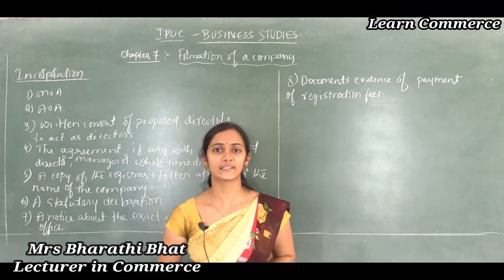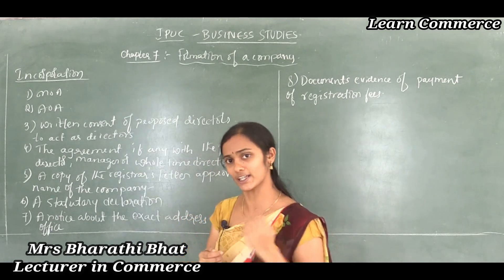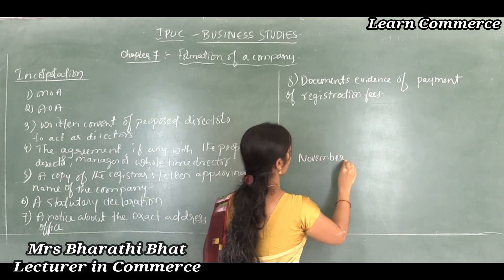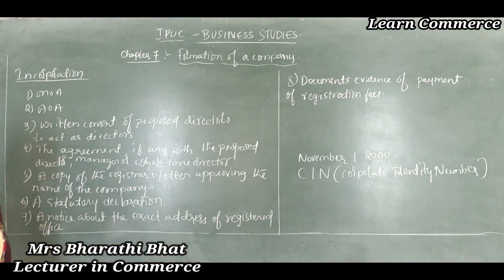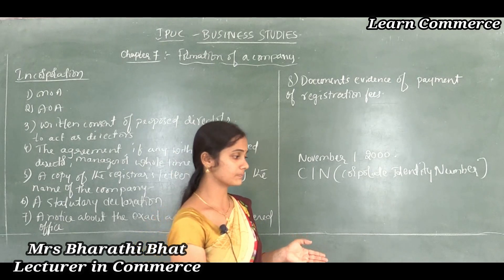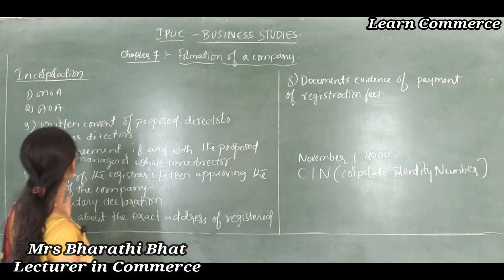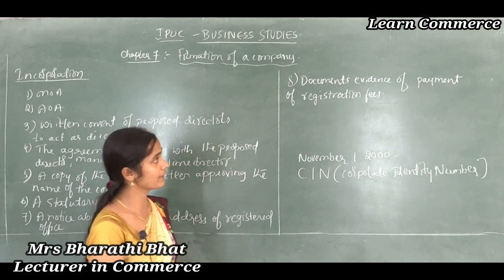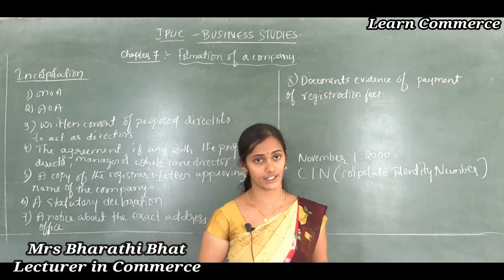Formation of Company (Incorporation of a company) | Class 11 Business Studies | Learn Commerce 2021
COMMERCE: CEBA/HEBA/EBAS

SCIENCE:  PCMB/PCMC/PCMS